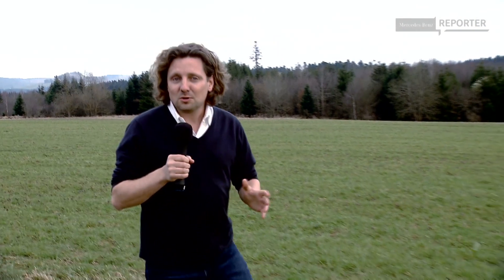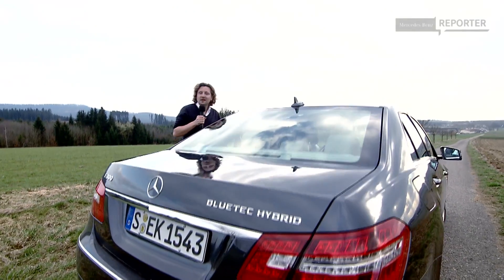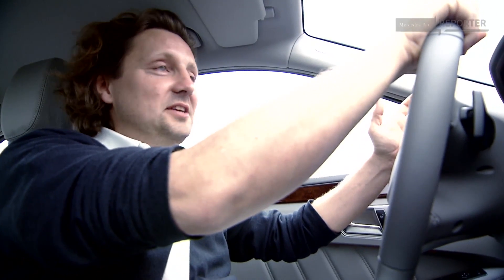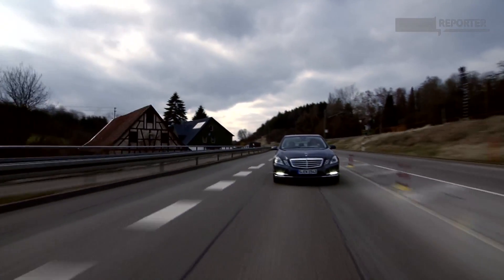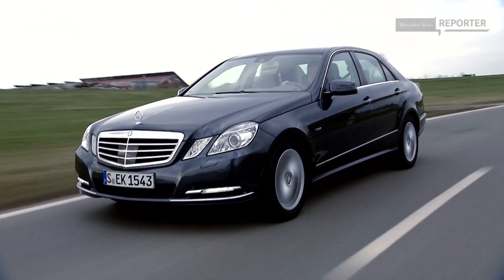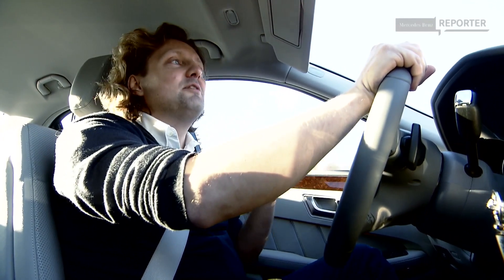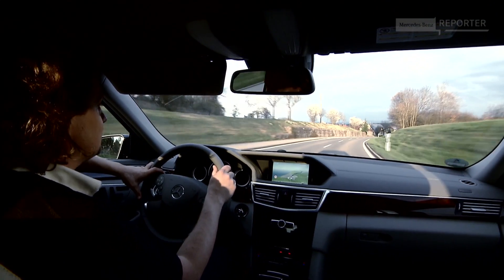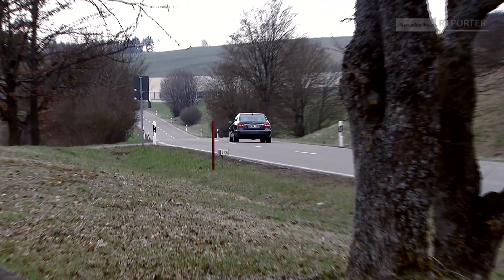Mercedes-Benz TV: The E 300 BlueTEC HYBRID – Part II.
In the second part of our tour with the E 300 BlueTEC HYBRID, the Mercedes-Benz reporter, Christian Maier, shows you how the hybrid system works. A fantastic feature: Driving downhill drives up the battery charge. In addition you discover what recuperation or "Sailing Plus" mean.
Fuel consumption (combined) 4.5-4.2l/100 km; CO2 emissions (combined):
120-109 g/km.